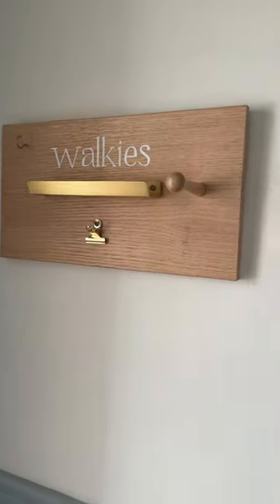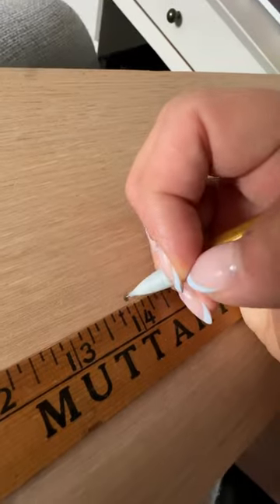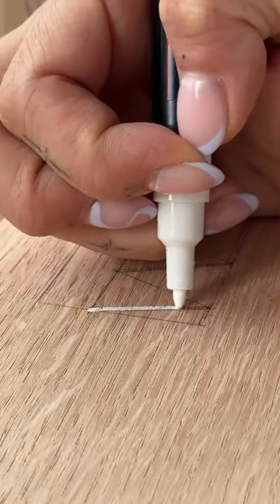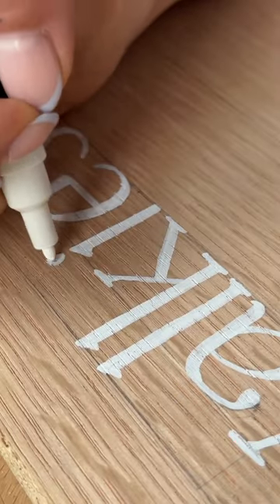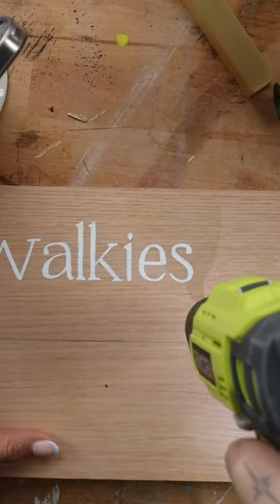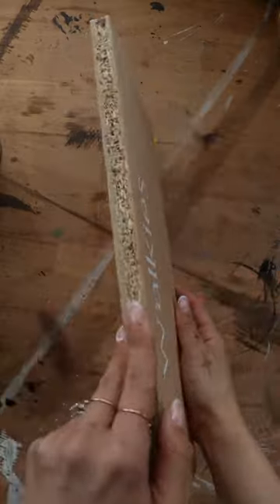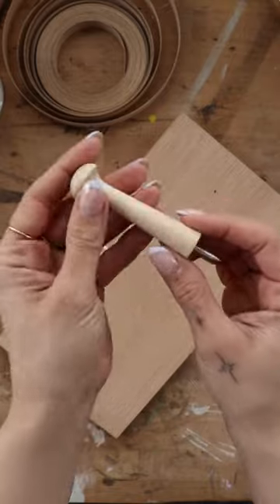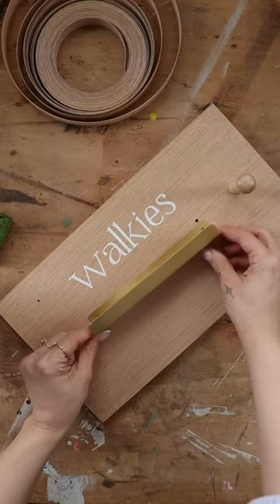DIY Pet Leash & Key Holder 🐾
@courtneynaray shows us how to make an adorable leash and key holder for your entryway!